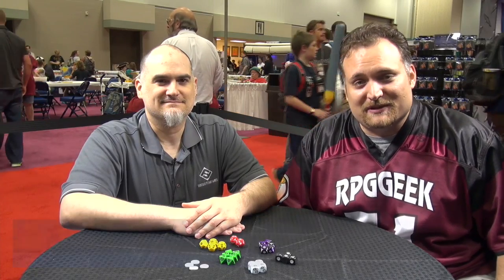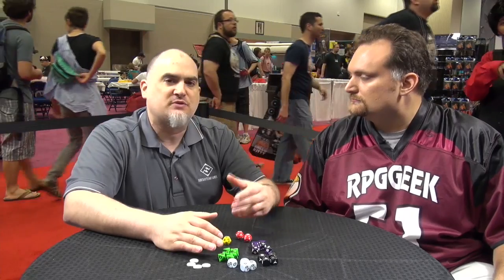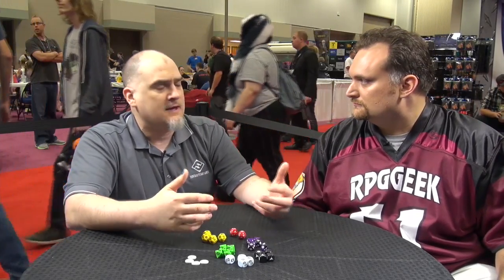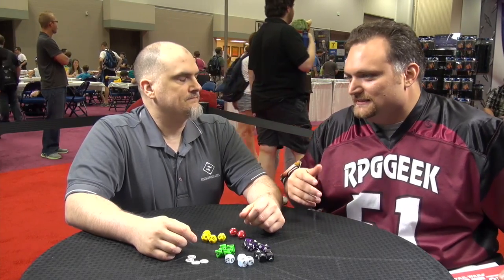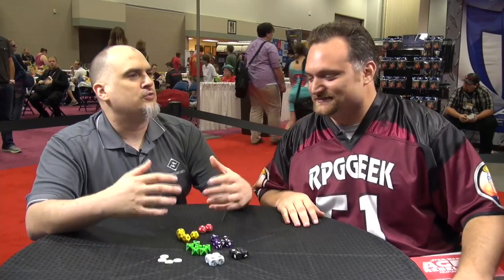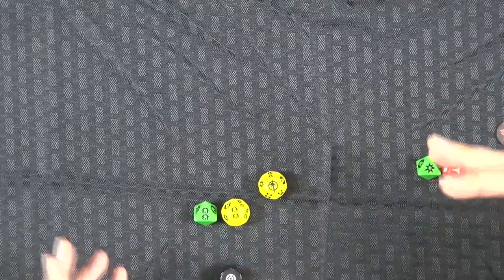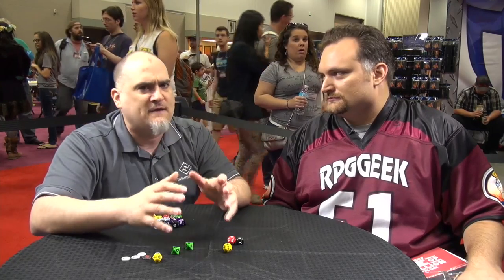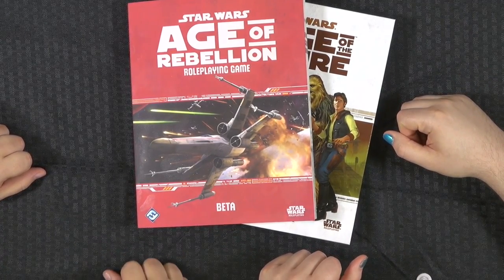Jay Little: Edge of the Empire - Gen Con 2013